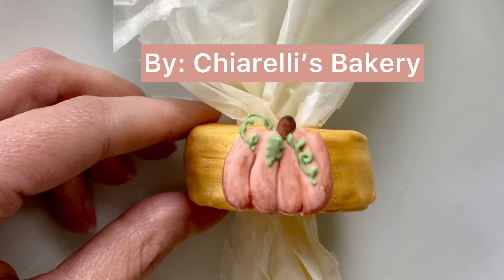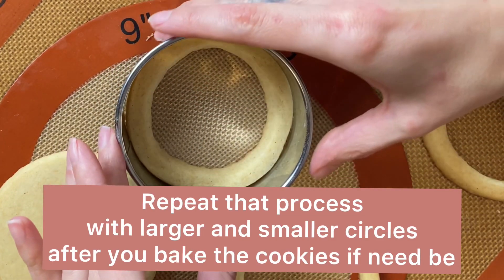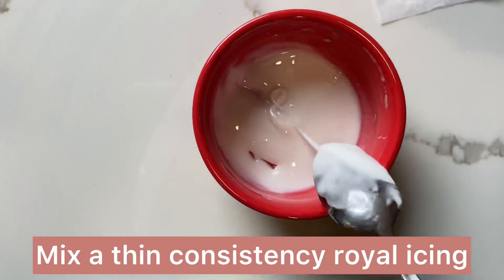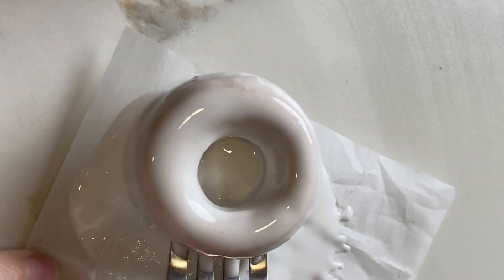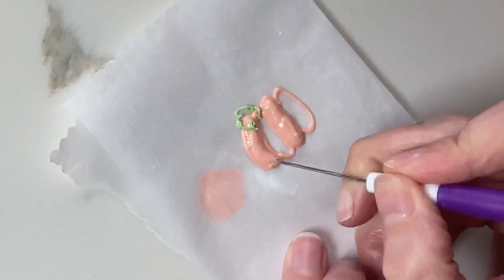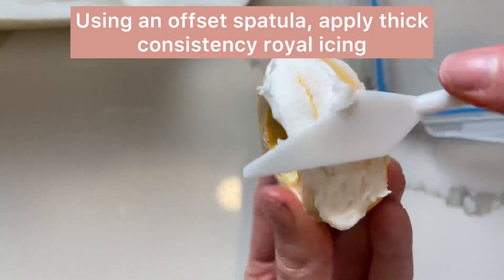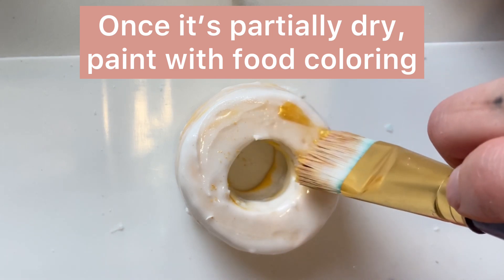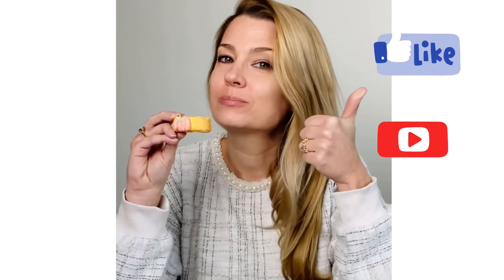Making Cookie Napkin Rings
Make easy edible napkin rings!

For these I baked small ring cookies, sandwiched two pieces together and covered them in royal icing.

I made a royal icing appliqué transferand placed on at the end.

These are so versatile. You can create any transfer and paint the ring any color to match place settings. Elevate all of your special occasions by surprising your guests with another course - a sugar cookie pre-appetizer! ☺️

Musician: @iksonmusic